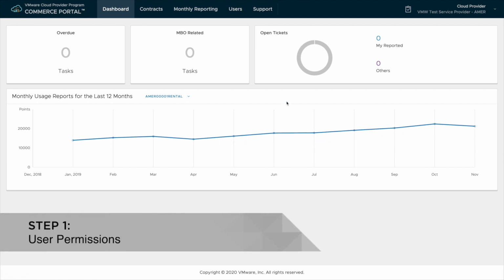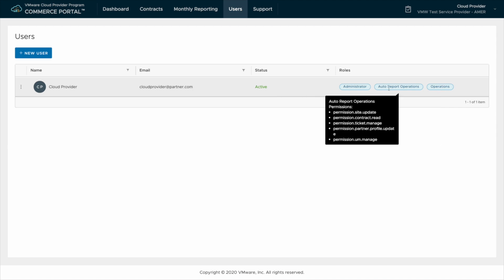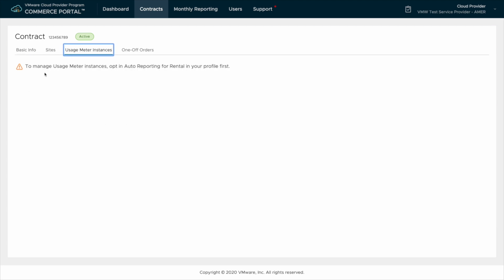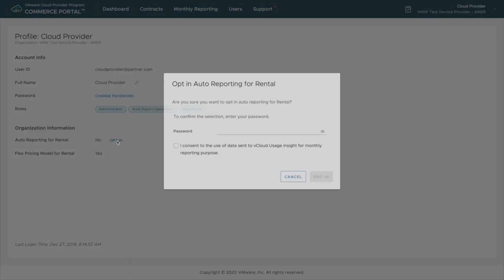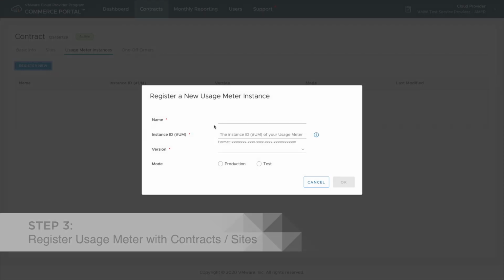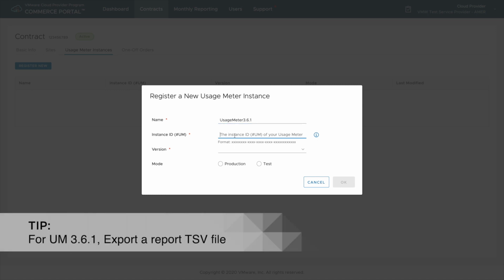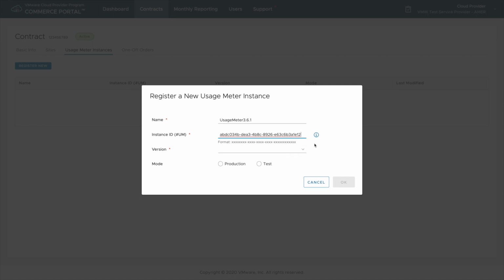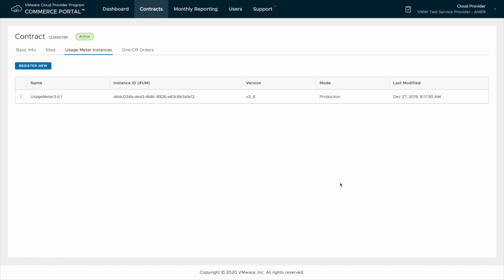VMware Commerce Portal - Automatic Reporting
Step-by-step guide for partners to enable and configure their contracts and Usage Meters for automatically reporting usage into the VMware Commerce Portal and Monthly Billing Orders

Product(s) covered: VMware Commerce Portal, VMware vCloud Usage Meter